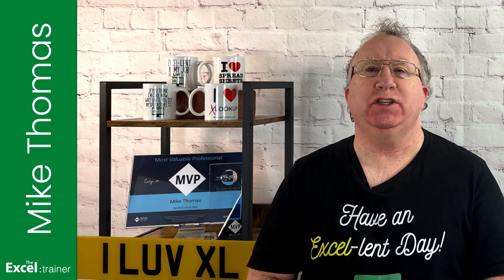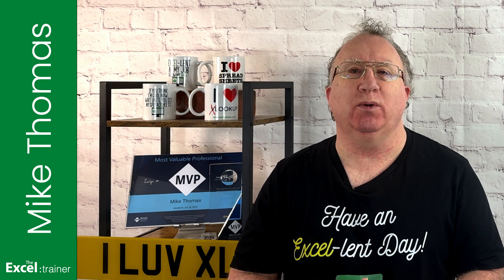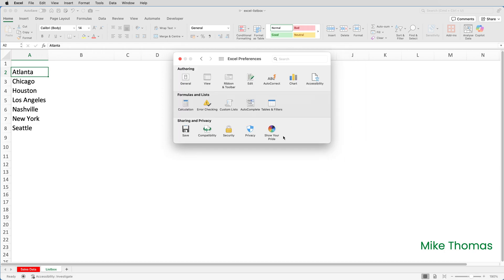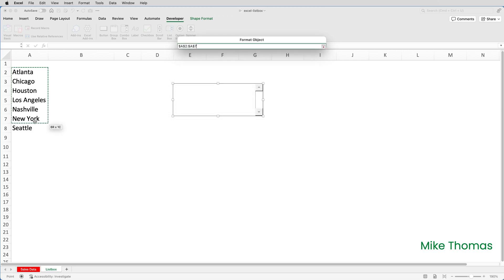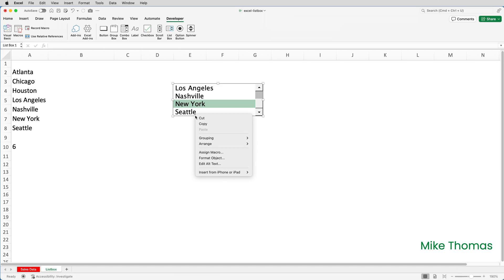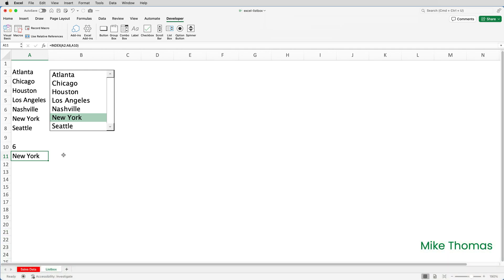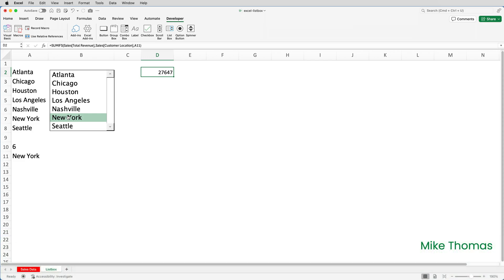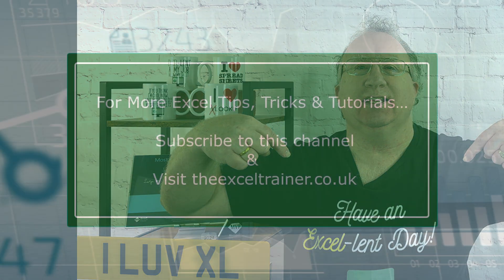Excel: Add a Listbox to a Worksheet (No VBA Required)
Want to make data entry in Excel faster, easier, and error-free? In this video, I'll show you step-by-step how to add a listbox to an Excel worksheet. A listbox allows users to select from a predefined list of options, making it easy to populate cells with consistent and accurate data. It's perfect for reducing typos and ensuring consistency. Whether you're managing a form, creating a dropdown for a report, or simplifying data collection for others, this tutorial has you covered.

The formulas that I used in the demos:
=INDEX(A2:A8,A10)
=SUMIFS(Sales[Total Revenue],Sales[Customer Location],A11)